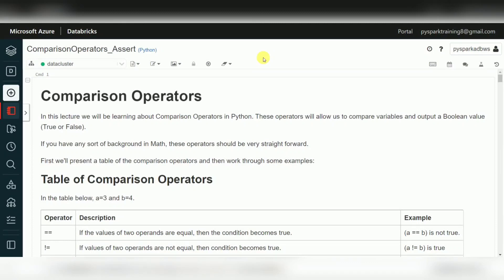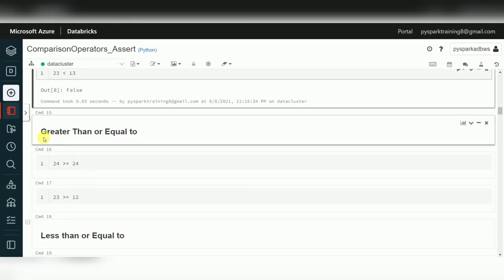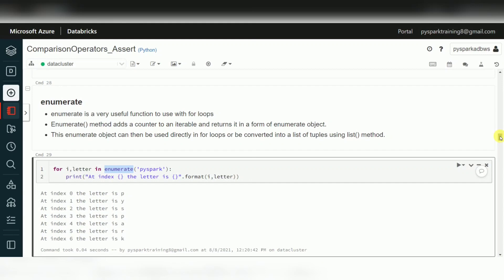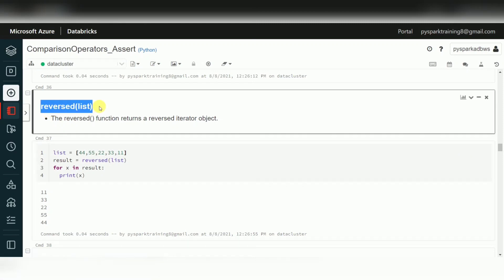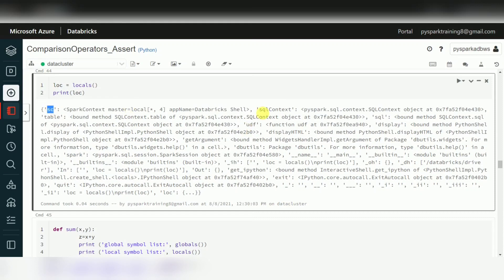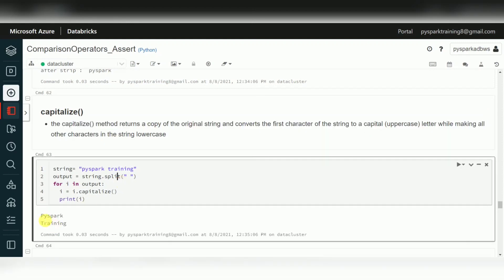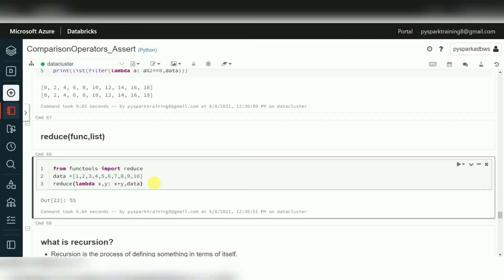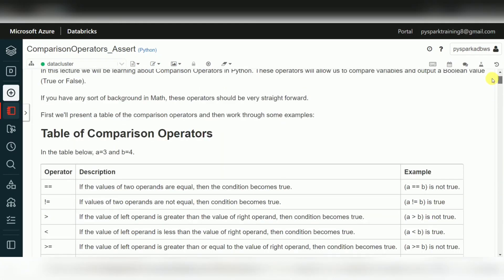Python For Data Engineering 10 : Python Common Functions and list comprehensions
Complete Python notebook code available in below github location.

Python For Data Engineering 1 : Introduction To Python

Python for Data Engineering 2 : Introduction To Python Variables , String format function

Python For Data Engineering 4 : Python If conditions and For loops, while loops

Python For Data Engineering 5 : Python Functions and Lambda function

Python For Data Engineering 7 : Python sets and Dictionary

Python For Data Engineering 9 : Python File I/O , how to create and read file in Python

python,
python full course,
code with harry python,
python tutorial,
python projects,
python for beginners in tamil,
python programming,
ball python,
telusko python,
learn python,
python course,
python cowboy,
python for data science,
colt python,
pandas library python,
flow of control in python class 11,
file handling in python,
python life,
file handling class 12 python,
python for beginners in hindi,
python basics,
matplotlib python,
oops in python,
python list
python program
python code
online python
python compiler
python function
online compiler
function in python
online python compiler
string in python
download python
python questions
python install
python programming
python dictionary
pandas
java
array in python
loop in python
dictionary in python
python language
python interview questions
python w3schools

RISING
google collab
google colab python
colab
colab python
leetcode
colab google
replit python
online gdb
online gdb python
online compiler
online java compiler
python compiler
gdb compiler
online python compiler
online python compiler gdb
codechef
oops in python
online compiler for python
python interview questions for freshers
python w3schools
sql interview questions
idle python download
vs code
seaborn in python
jupyter notebook